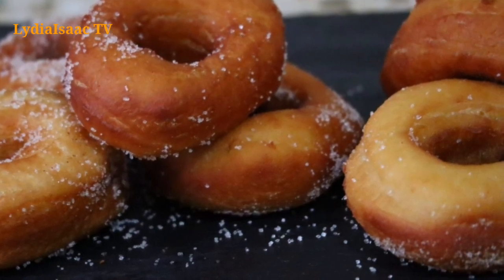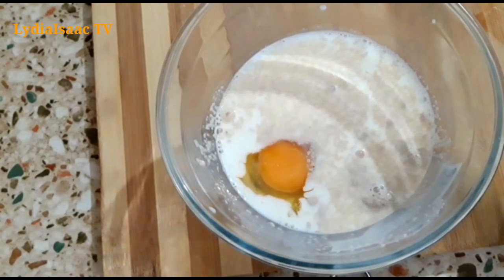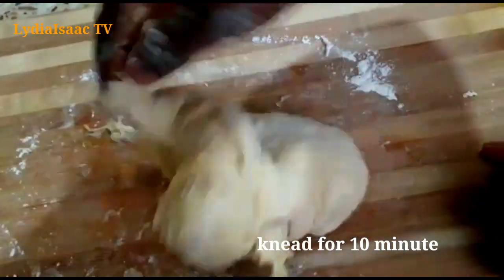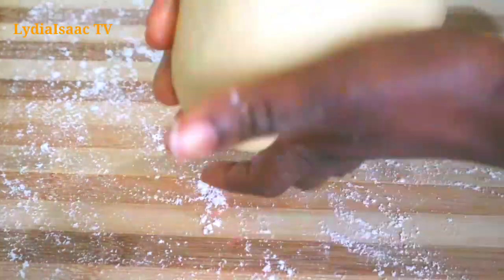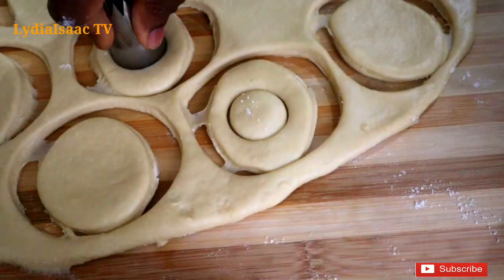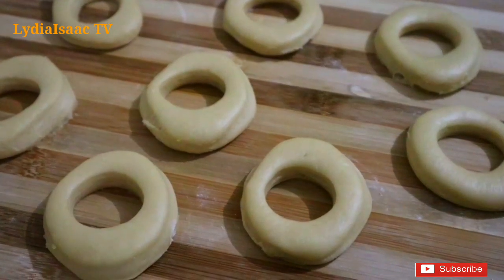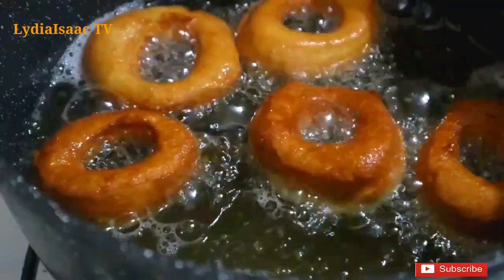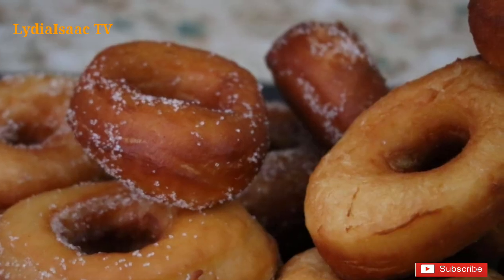HOW TO MAKE THE BEST NIGERIAN DOUGHNUT RECIPE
Hey lovies thanks for clicking on my video.
So guys i hope you find this easy and simple homemade doughnut recipe helpful.

INGREDIENTS
2 cups all purpose flour

Warm Milk half cup
1tsp yeast
One egg
2tbsp melted butter
2tbsp sugar